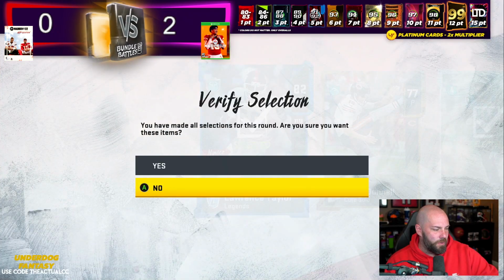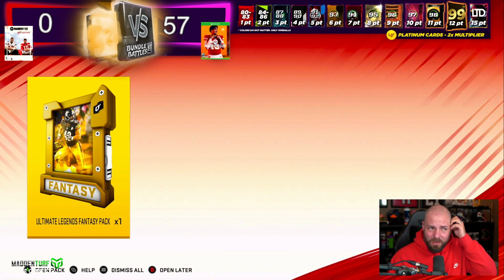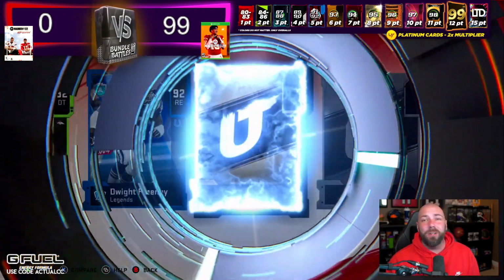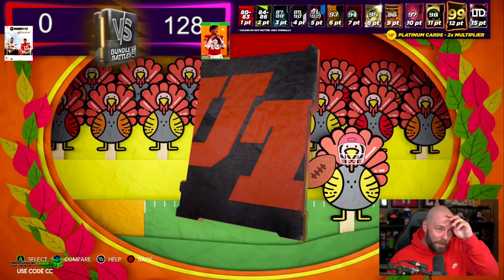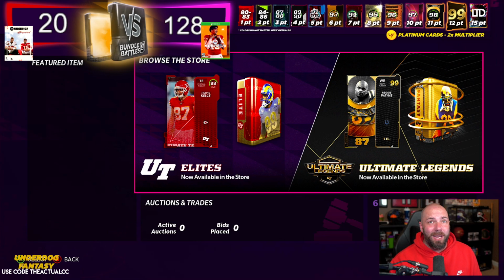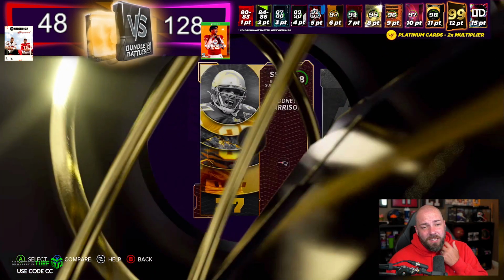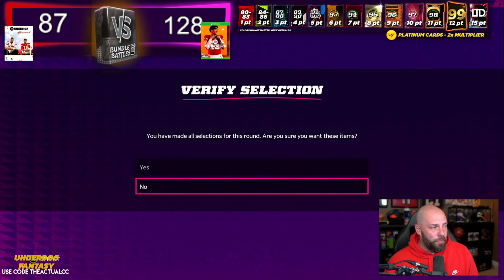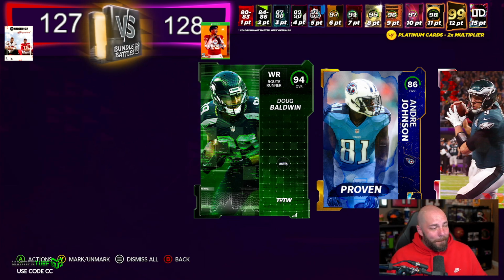MADDEN 20 VS MADDEN 22!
●The cheapest and safest Madden 22 Coins & NBA 2K22 MT!